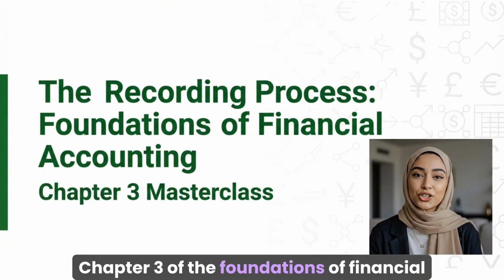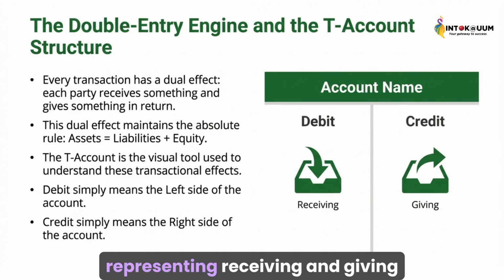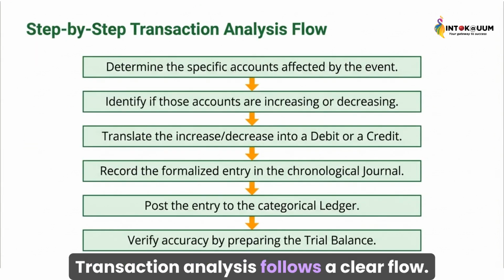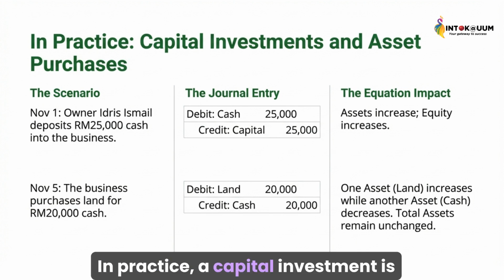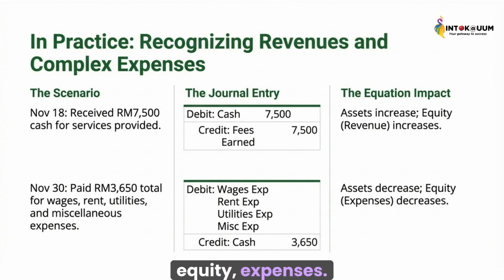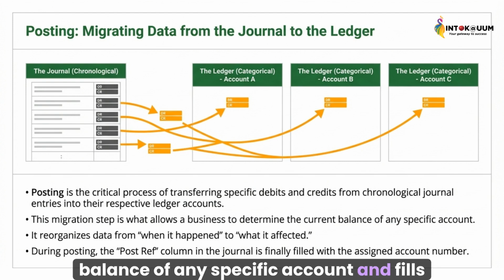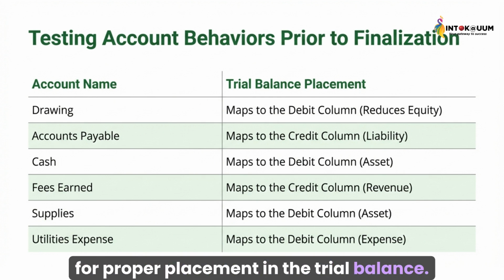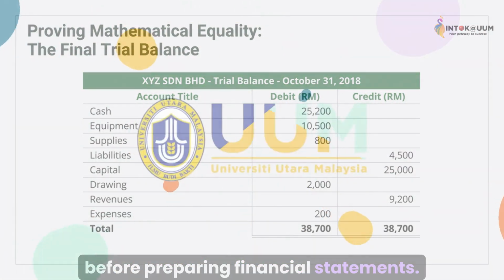The Recording Process pptx